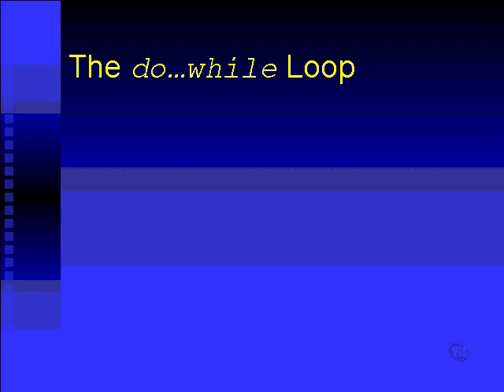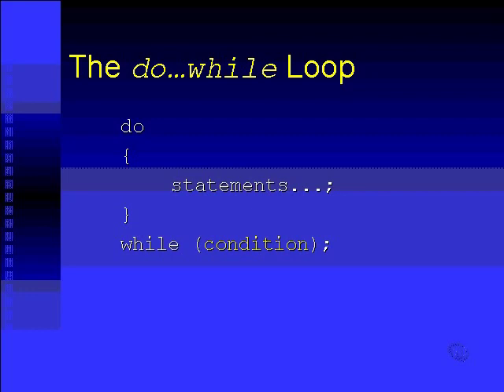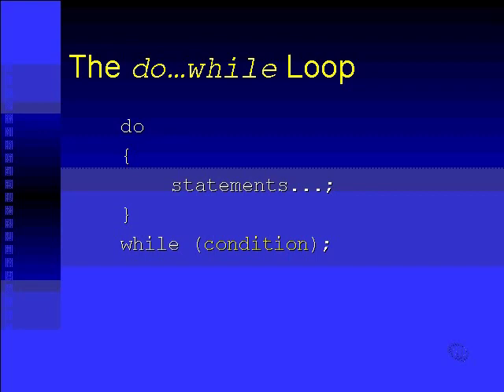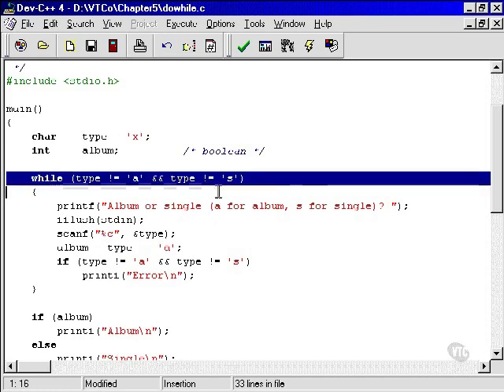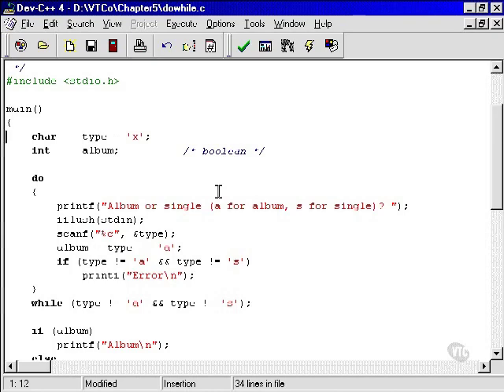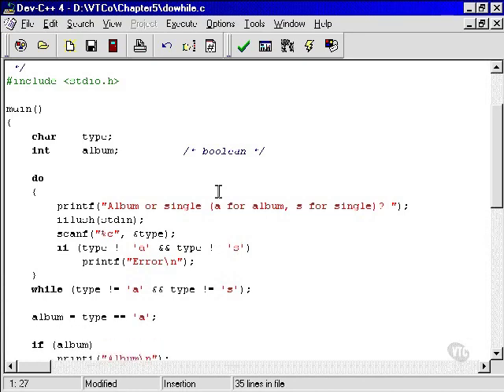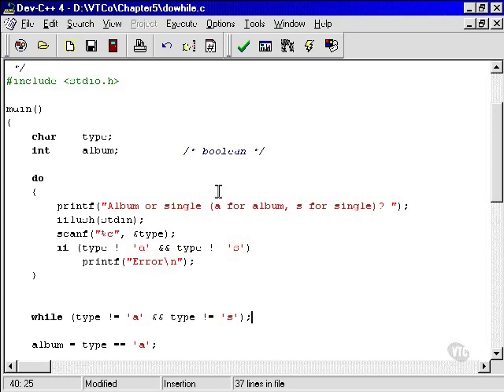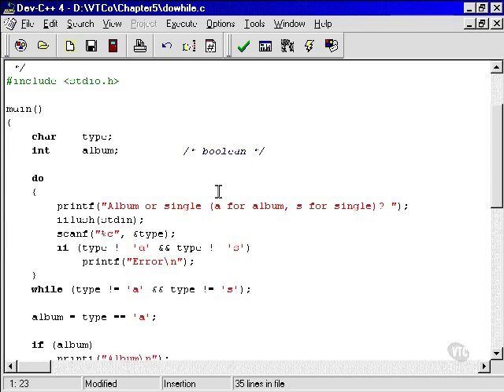Do While Loop in 'C' Programming language